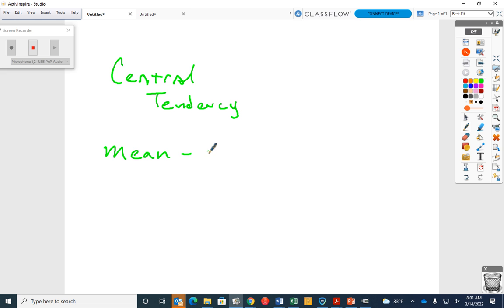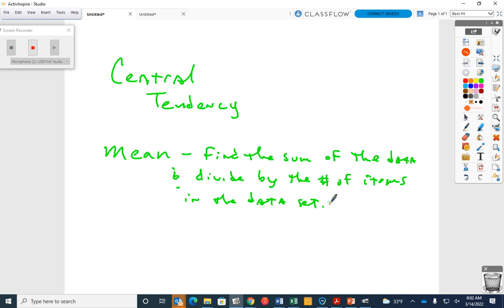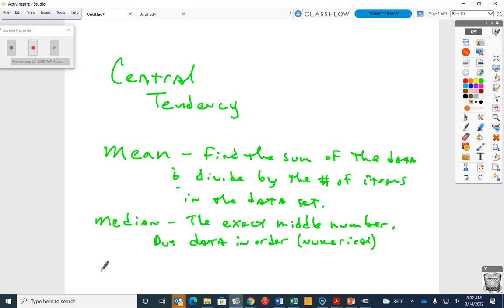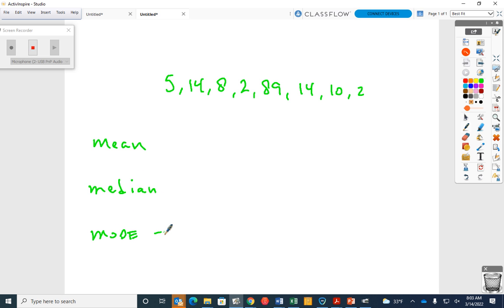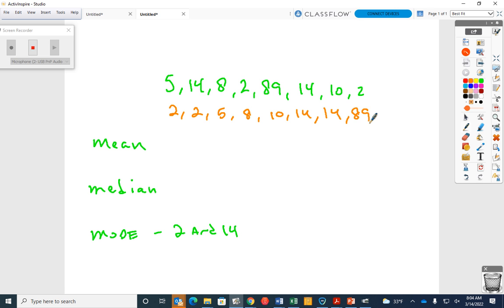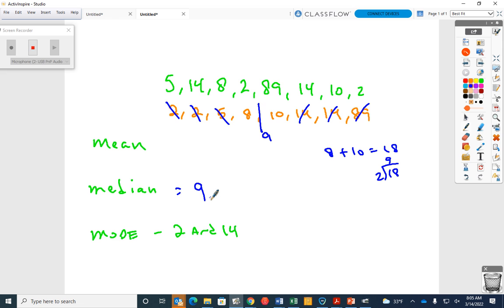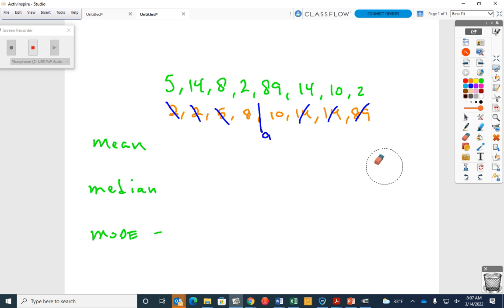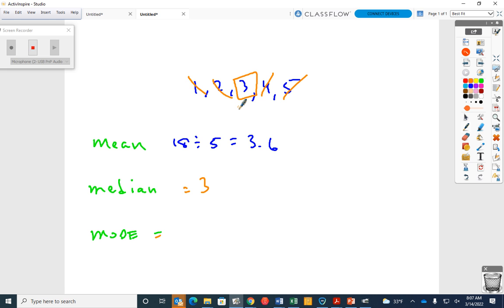Measures of Central Tendency